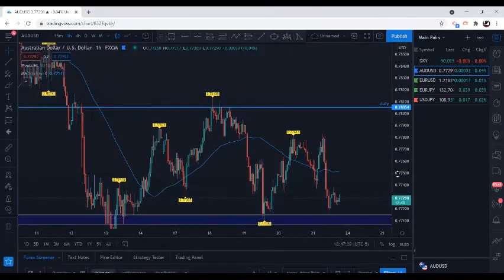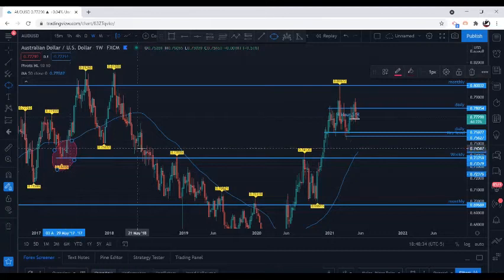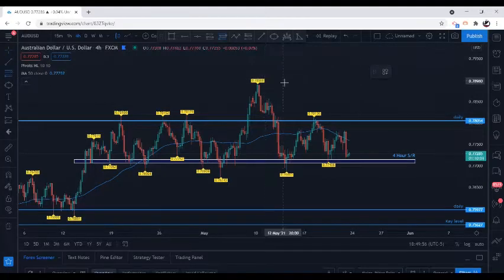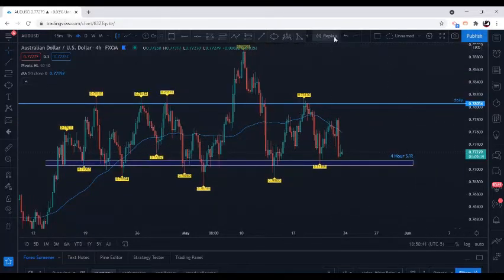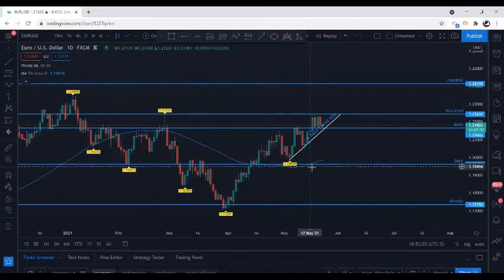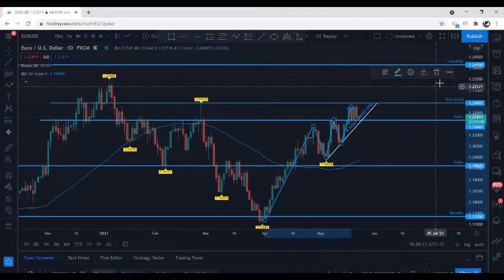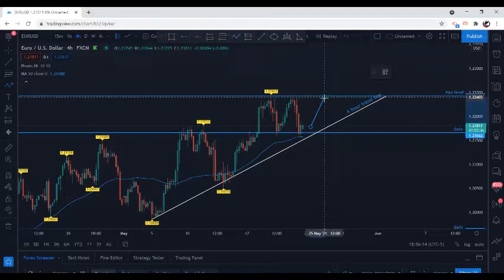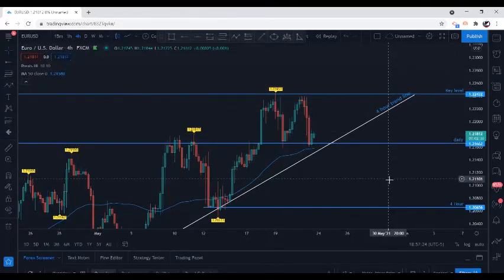Market Analysis Week 5 AUD/USD & EUR/USD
Personal Instagram : Yardie876___